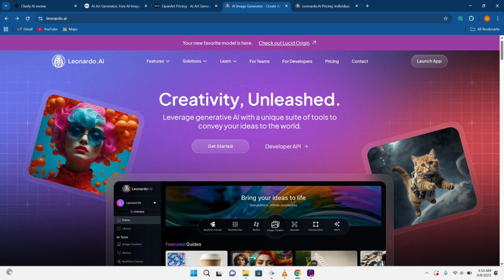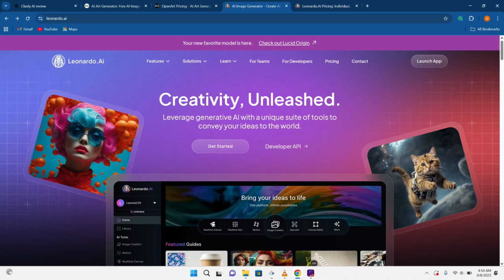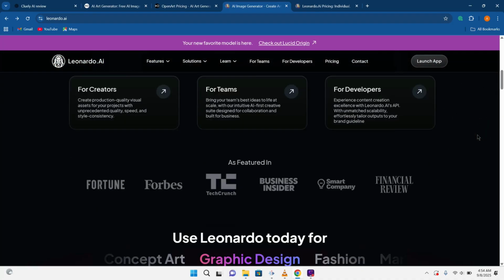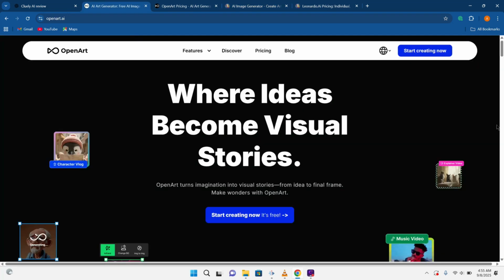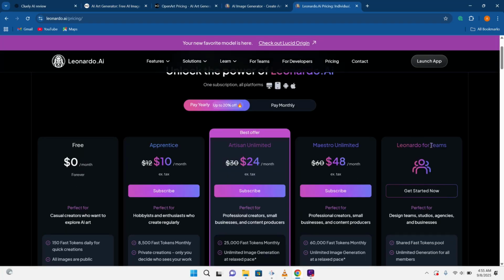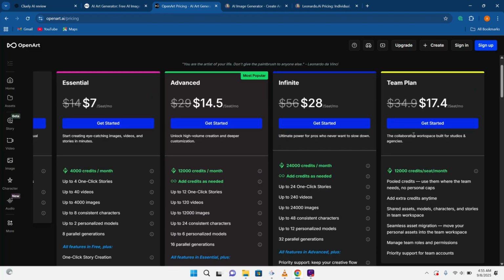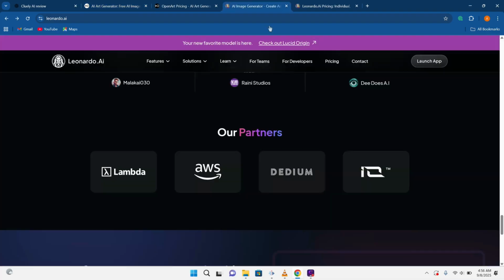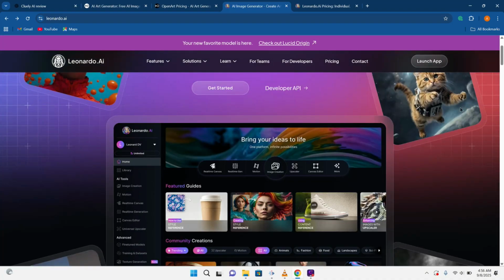Leonardo AI vs OpenArt AI: Which Generates Better Art in 2025?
AI art keeps evolving, but when it comes to Leonardo AI vs OpenArt AI, which platform creates the best results in 2025?